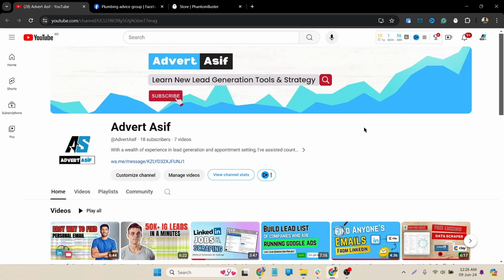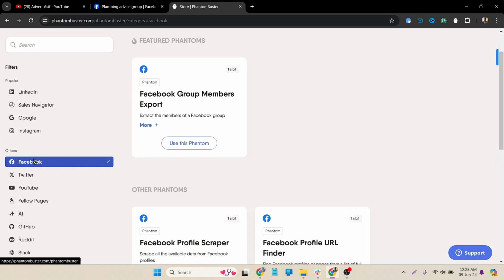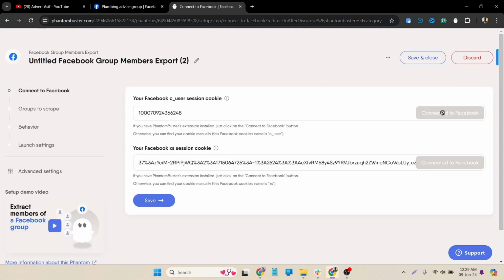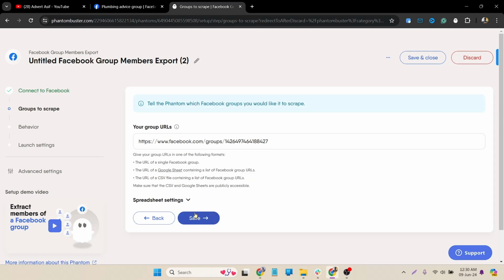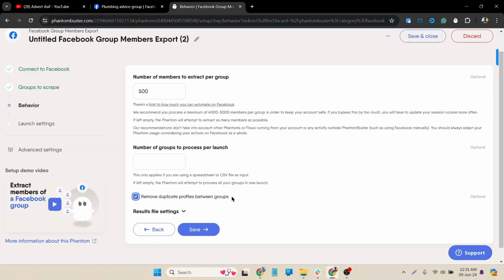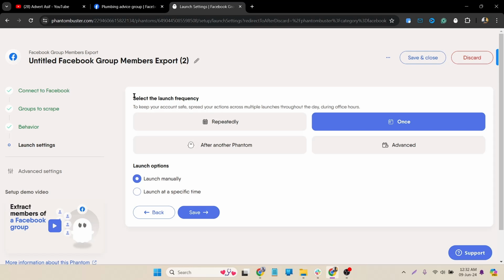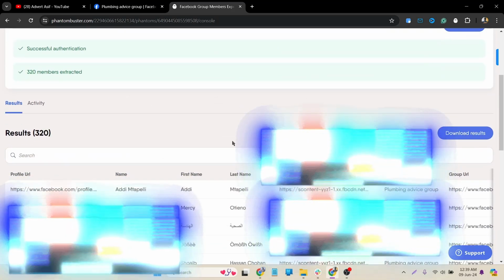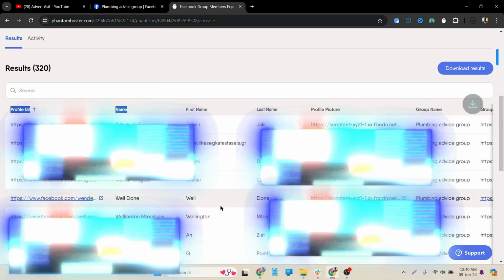How to scrape Facebook Group Members | Web Scraping Tutorial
Need help with Facebook Group member Scraping? Hire a Freelancer

I will show you how to scrape Facebook group members for free without cost. At the end of this Facebook group member scraping Tutorial, you can scrape any Facebook group members.

✅ The whole Web scraping Tutorial will be in 3 steps

✔️Step 01: Understanding the PhantomBuster tool

We will use the PhantomBuster web scraping tool to scrape any Facebook group member list. It's free of cost. You can use the PhantomBuster web scraping extension or its website to create the filter. PhantomBuster is mainly built for lead generation work and data scraping. Also, you can do cold outreach by using it.

✔️Step 02: Create a filter in PhantomBuster

Once you are logged in to the PhantomBuster tool, you have to select the Facebook option from the solutions.

In the Facebook solution, you can create a filter with the targeted Facebook group that you want to scrape. You can also use a CSV sheet to upload multiple Facebook groups.

✔️Step 03: Collect it on your sheet

After filtering and collecting the Facebook group members, you can download the data from PhantomBuster.

✅Who needs this lead List?

This process can be a game-changer if you are trying to do cold DM or outreach and want to make a lead list. By scraping the targeted prospects' Facebook profiles, you can run your cold outreach campaign to offer your service. Building a good-quality lead list can help increase sales or conversion.

✅ Why the SalesQL Chrome Extension

PhantomBuster: More leads, less effort
High-quality leads in minutes, not hours · Leverage code-free tools that can be used by anyone · Organize your leads in one place, supercharged by AI. It provides a browser extension for users to work efficiently.

🌞About me:

I have over four years of experience in lead generation and appointment setting. I've assisted countless businesses in acquiring quality leads and scheduling appointments on Upwork and outside of the marketplace. Now, I'm excited to share my expertise in B2B lead generation, data scraping, and utilizing cutting-edge tools to craft tailored prospect lists for your email campaigns. My main target is to share my knowledge with those seeking to solve these problems.

⌛Video timestamp:

0:0 Introduction
0:42 Overview of PhantomBuster
1:30 Filter on PhantomBuster
4:10 Ending